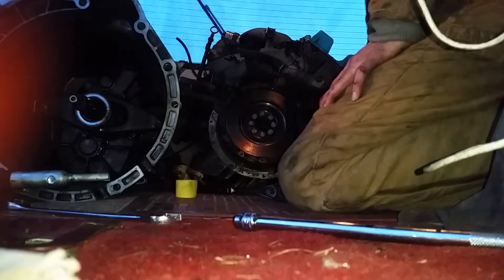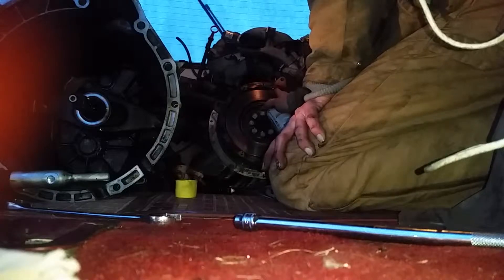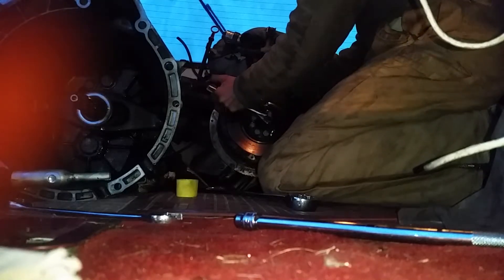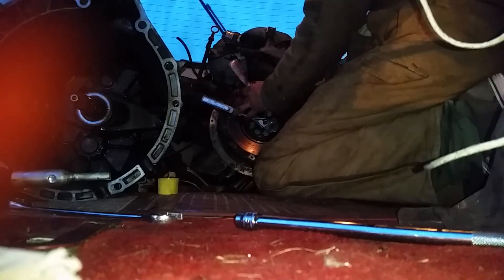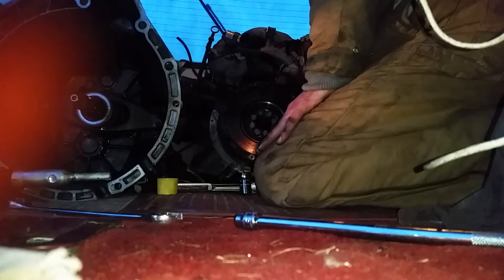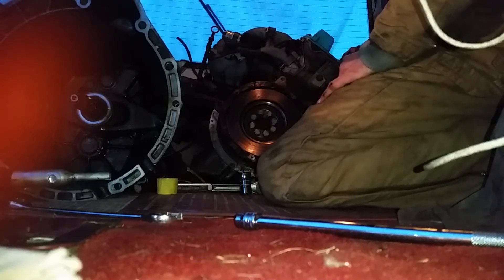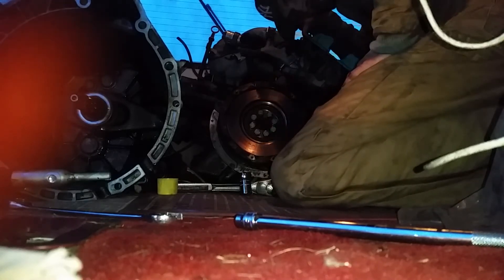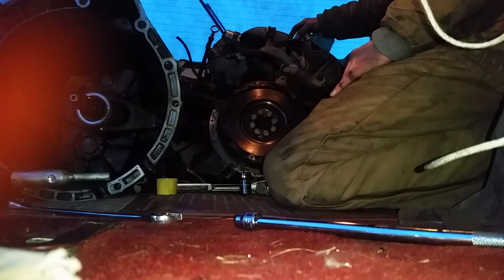E36 flywheel removal with hand tools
Forgot to mention how to get the last bolt loose. Easy, just leverage against another bolt that you already broke free. That one will come off by holding the the flywheel with both hand and pushing the extension wrench with your shoulder. Good luck and keep at it. It's not going to work if you don't!